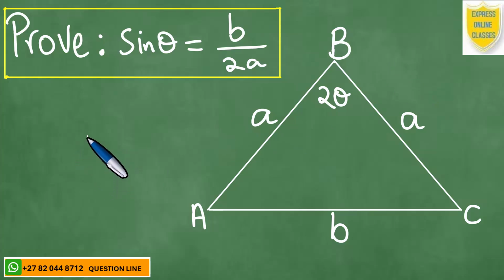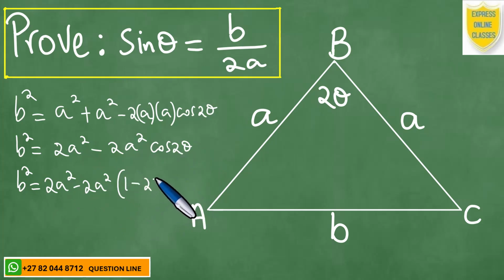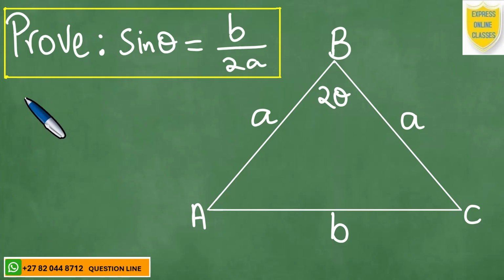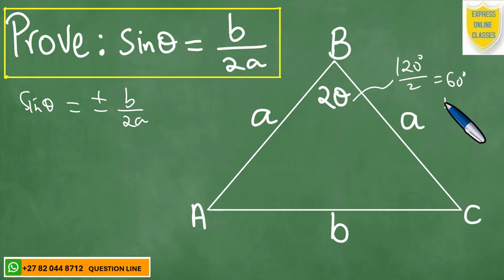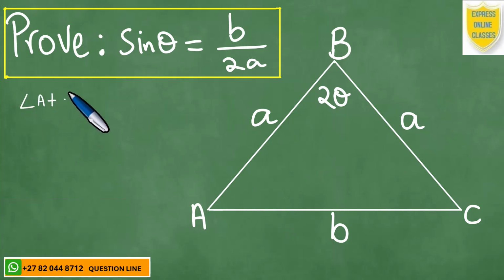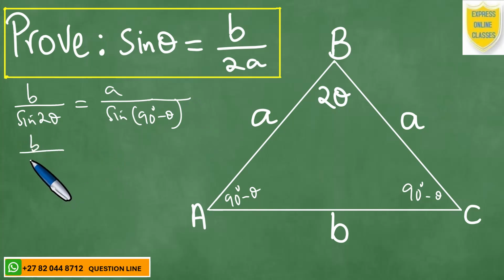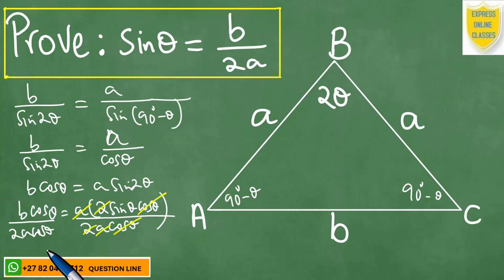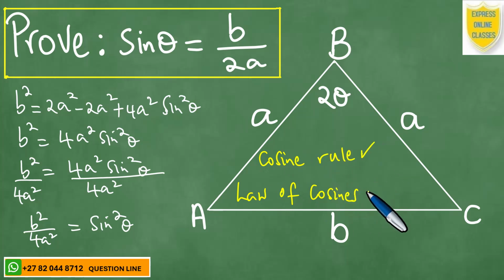Grades 11 &12:Prove that sinx = b/2a .Sine Rule.Cosine Rule.Law of Sines. Law of Cosines. Isosceles.